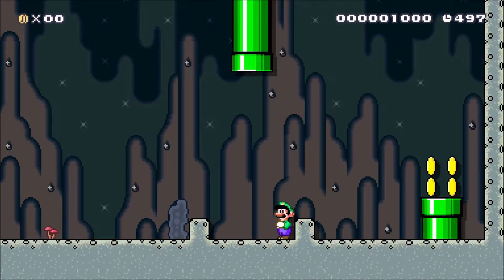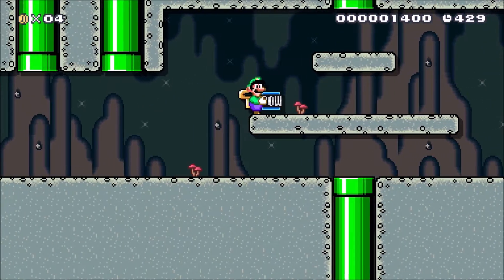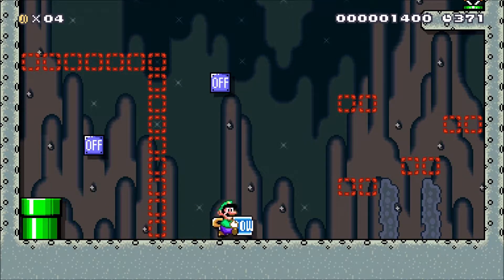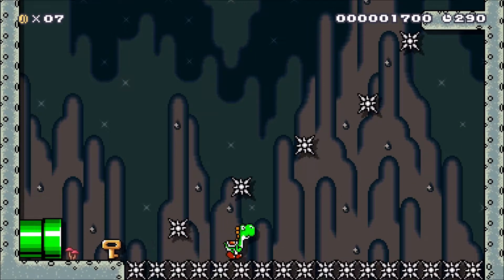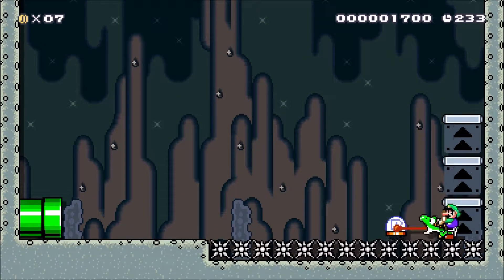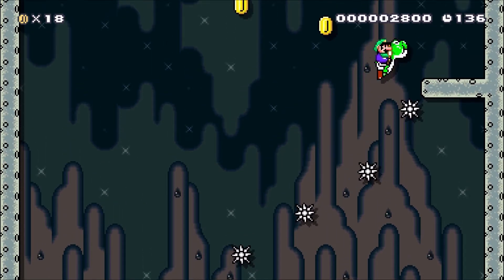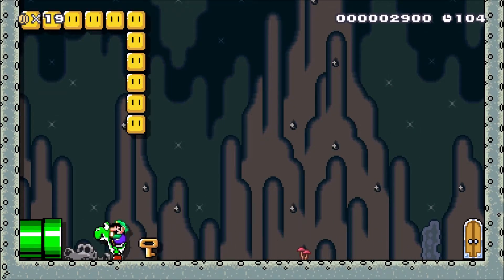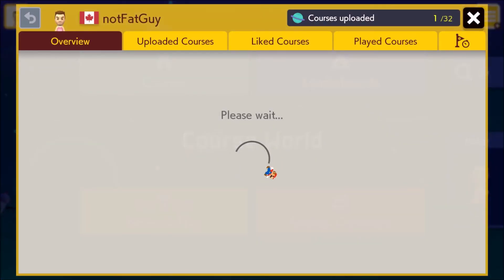Super Mario Maker 2: Playing user-made Levels w/ Commentary # 3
In this series, I will be playing user-made levels in Super Mario Maker 2.
The levels I played:
[CordeiroAI] The Keymaster 2 (0DF-J50-XYG)